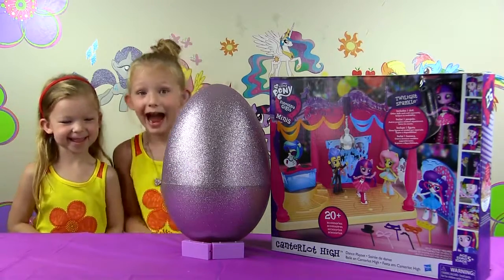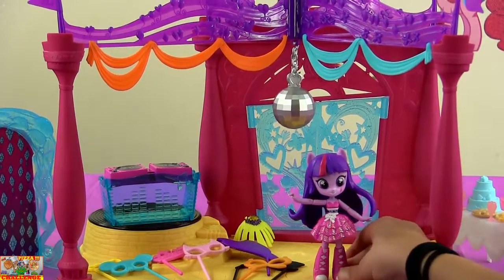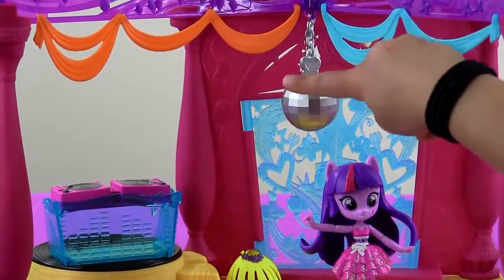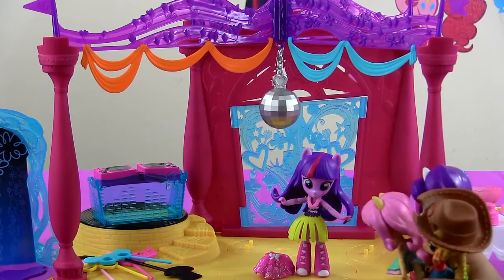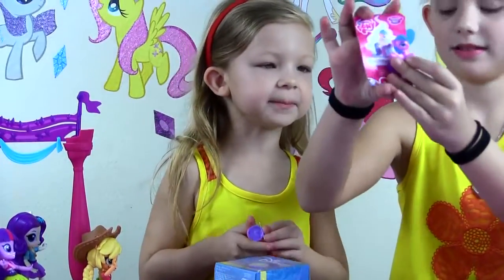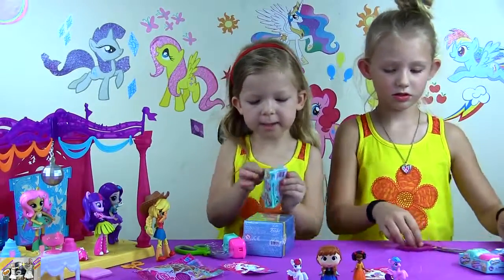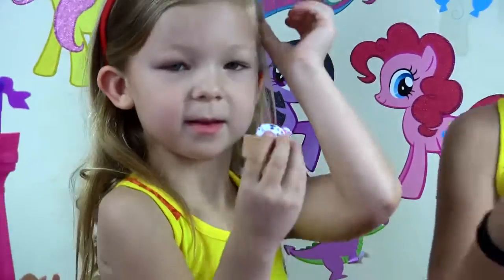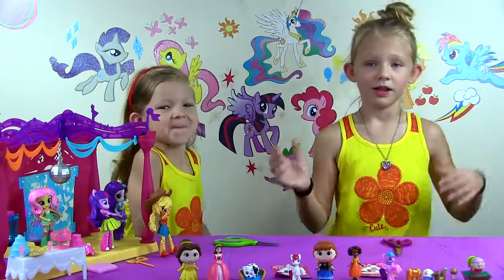GIANT SURPRISE EGG Surprise Toys My Little Pony Shopkins Sofia The First Tsum Tsum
Magic Box Toys Collector presents: Giant Surprise Egg Surprise Toys My Little Pony Shopkins Sofia The First Tsum Tsum. Today we will review our new My Little Pony Equestria Girls Minis Canterlot High Dance Playset with Twilight Sparkle and we will open our Giant Surprise Egg filled with Surprise Toys like: Shopkins Season 5 2 Packs, My Little Pony surprise toys, Sofia the First surprise toys, Tsum Tsum Disney Mystery Packs and more. Please tune in and enjoy the show : )

BABY ALIVE Snackin' Lily Baby Doll Eats Play-Doh Baby Alive Doll Picnic Brushy Brushy Baby Doll

DOC McSTUFFINS Pet Vet New Toys Make Me Better Playset Hallie Gets a Color Changing Cast

MY LIFE AS a School Girl Doll * My Life as a Pop Star Play Set and Accesories

Giant Balloons Surprise Toys Challenge Pop Shopkins Season 4  My Little Pony  Care Bears and more

Shopkins Season 3 12- Pack Epic Balloon Challenge Pop with Shopkins Season 1 & Shopkins Season 2